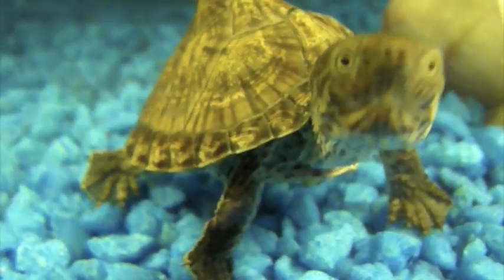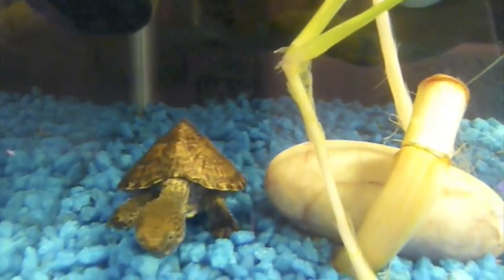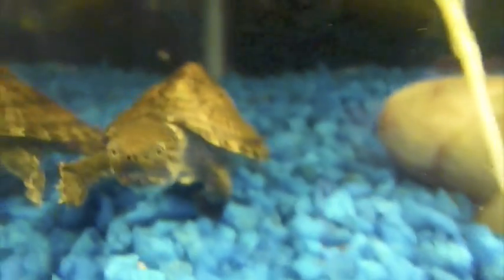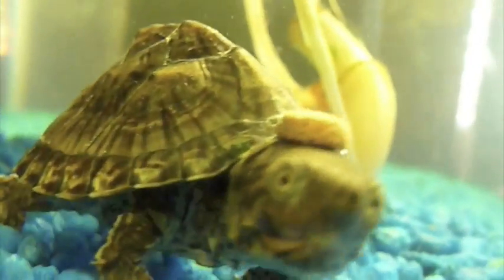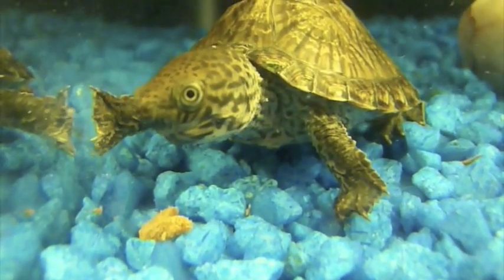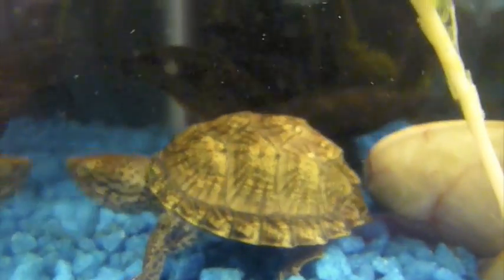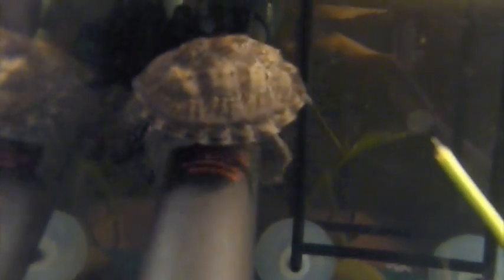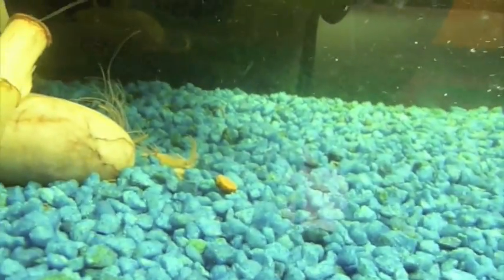Razorback Musk/Mud Turtle Care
How to care for a young razorback musk turtle